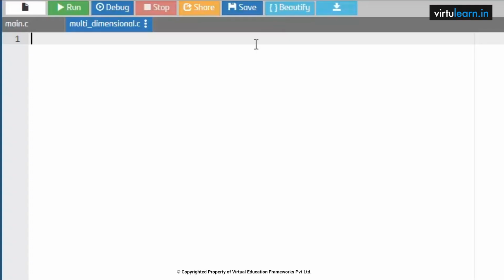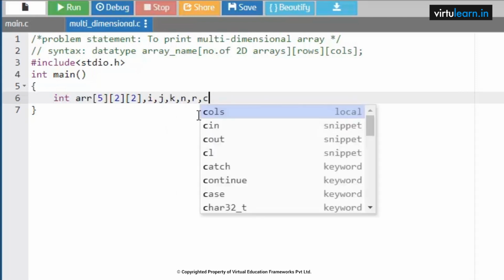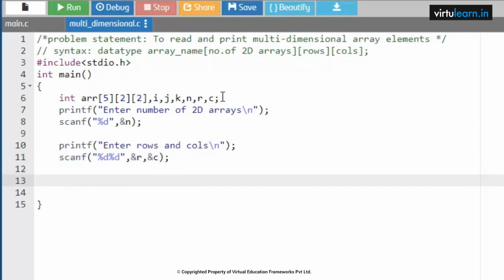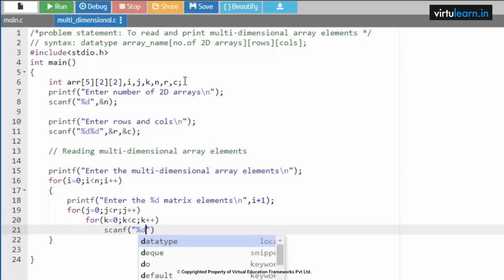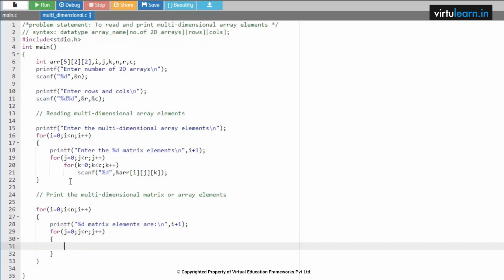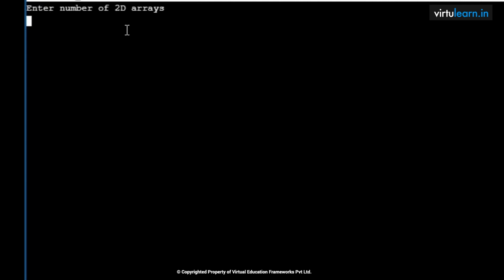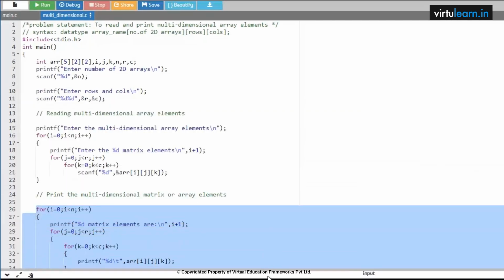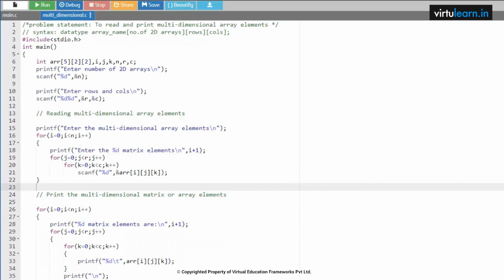CL70 Multidimensional Arrays